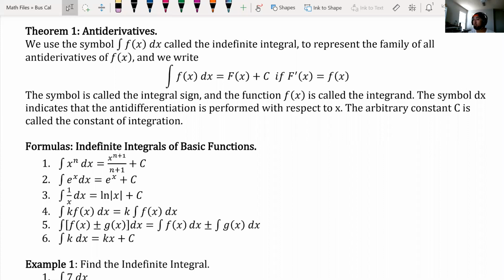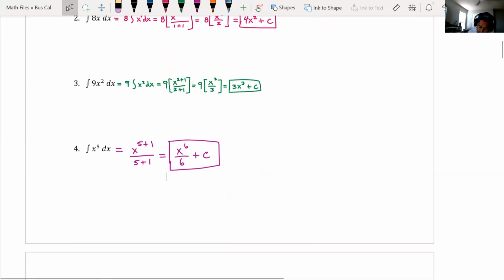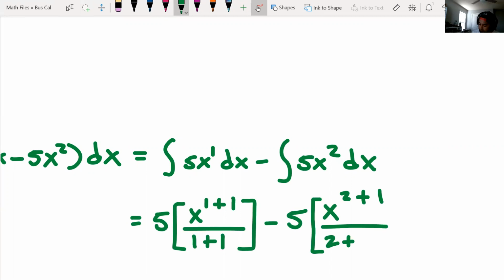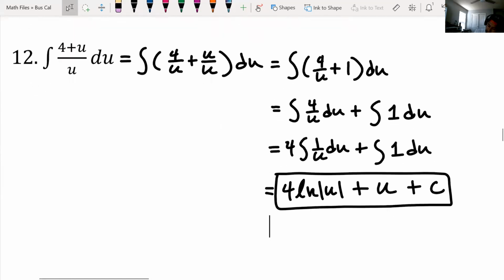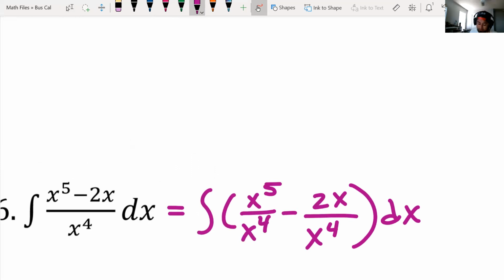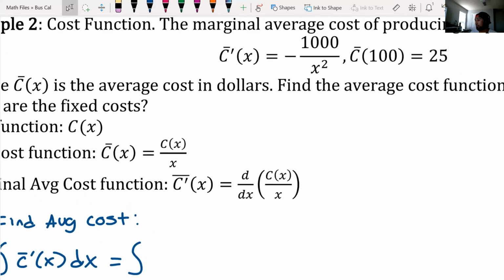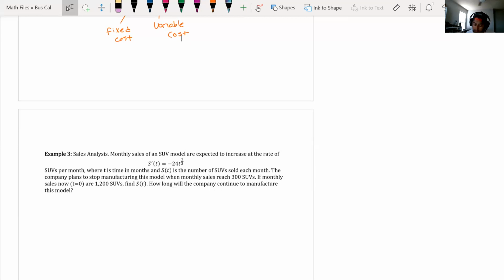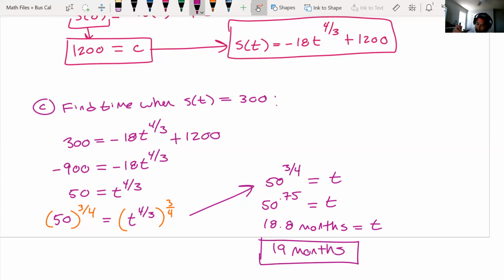12.1 Antiderivatives - 010